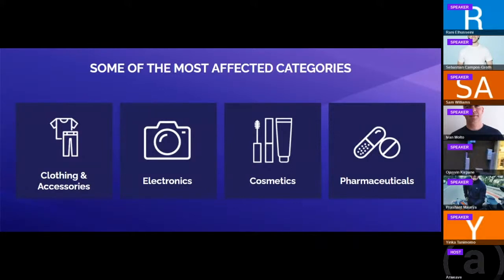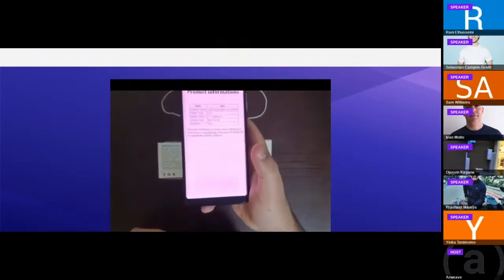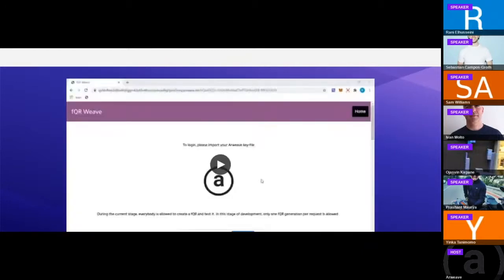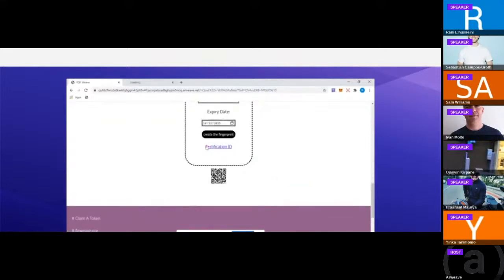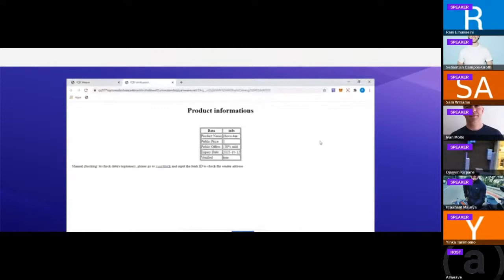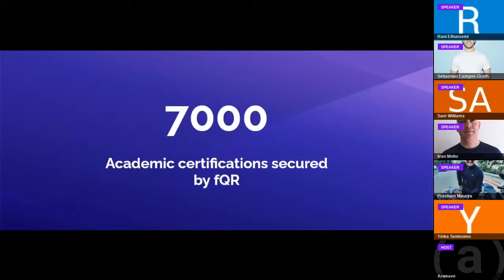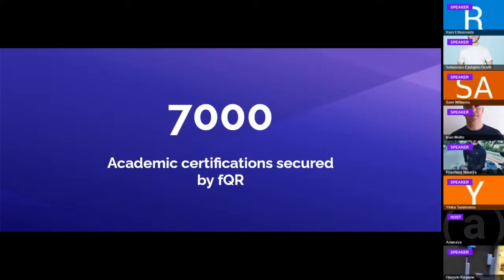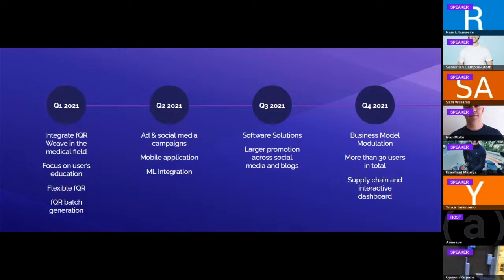fQR Weave | Arweave Open Web Fellowship Pitch Day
fQR Weave is an anti-counterfeit solution utilising QR codes and Arweave’s permanent storage. This project has come far in just a few short weeks, with over 7000 academic certifications already secured by fQR Weave. Soon, every month high quality face masks worth $175,000 will be backed by fQR Weave too!

This presentation was originally streamed as part of the Arweave Open Web Fellowship Pitch Day, where project founders pitched for potential new users, team mates, and investors.